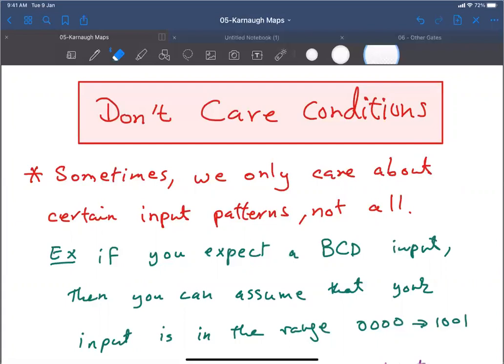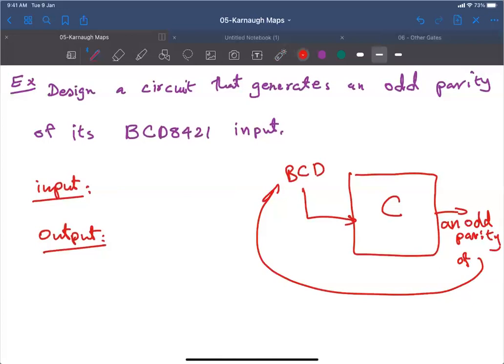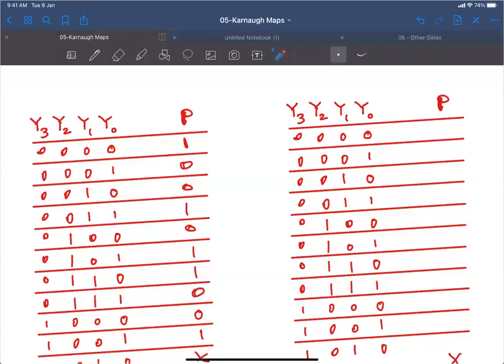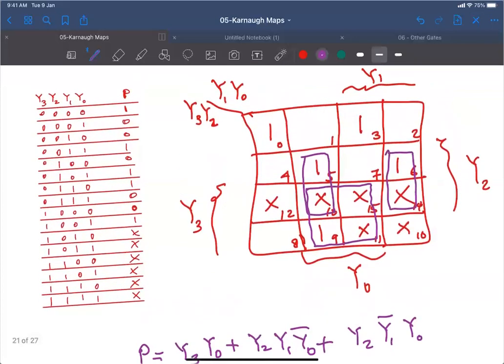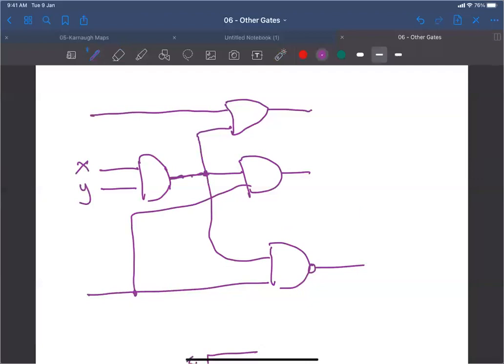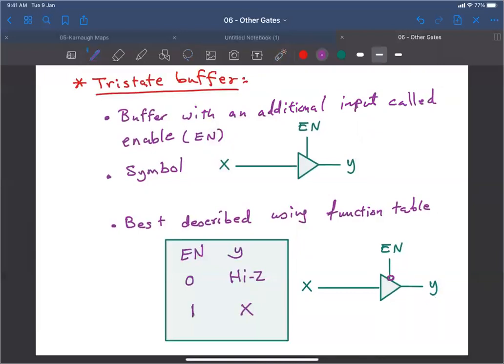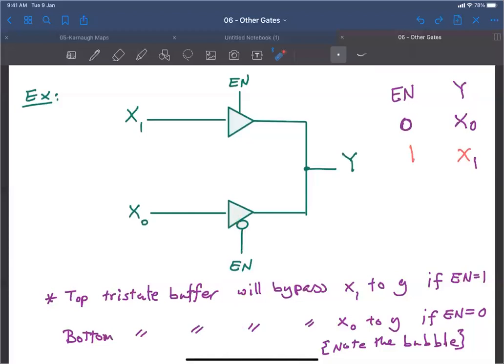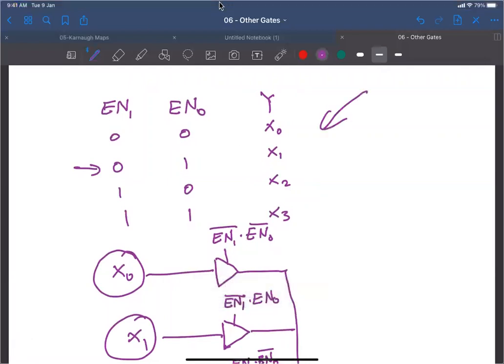Lecture 15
Don't care conditions. Example. Other gates: Buffers and tristate buffers. Examples.